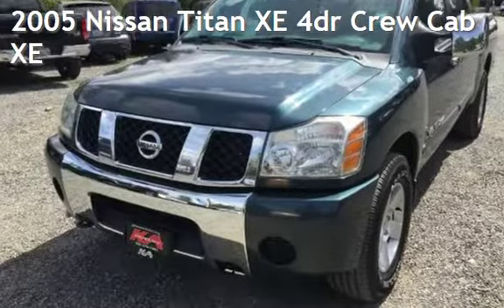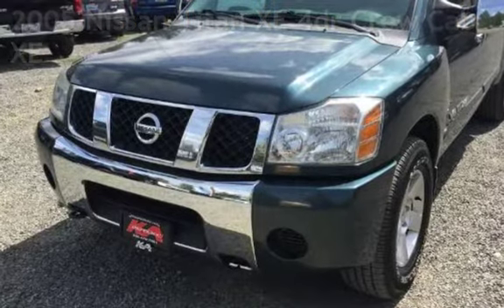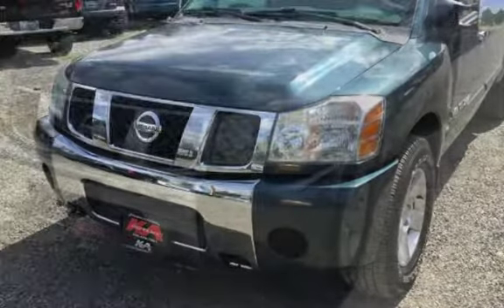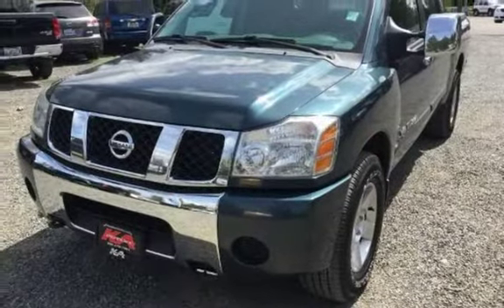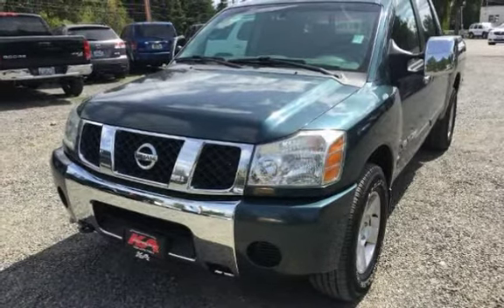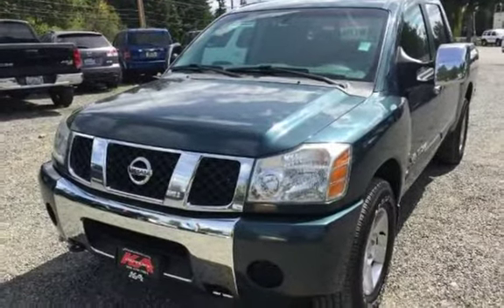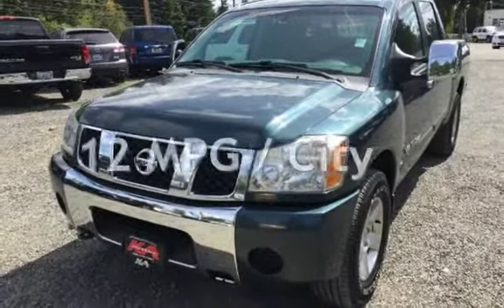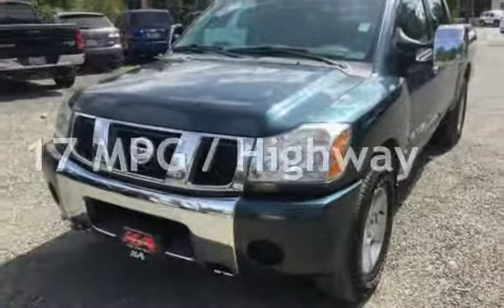2005 Nissan Titan XE 4dr Crew Cab XE for sale in BOTHELL, WA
SE SUPER CLEAN TRUCK HURRY THIS UNIT WONT LAST!V8, Flex Fuel, 5.6 Liter, Automatic, 4WD, Dual Air Bags
$150.00 Negotiable dealer doc fee is added to the sale price of the vehicle + tax and license